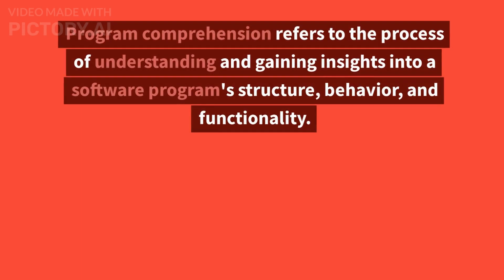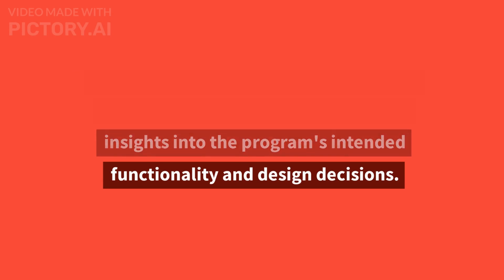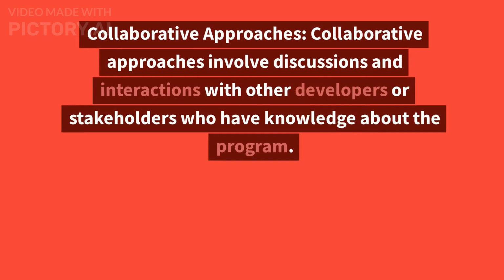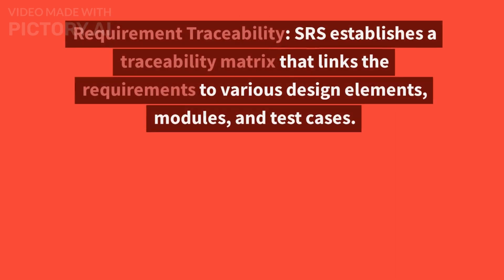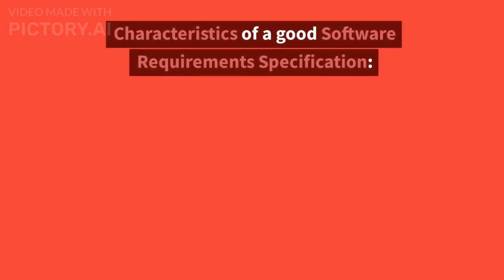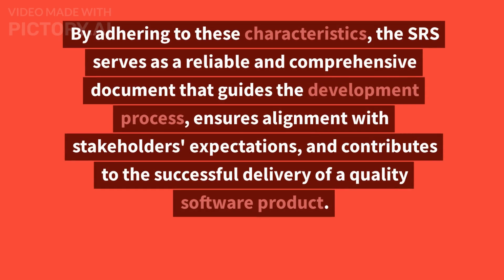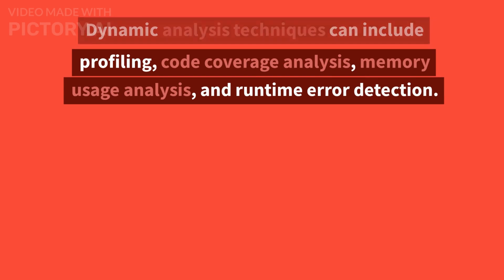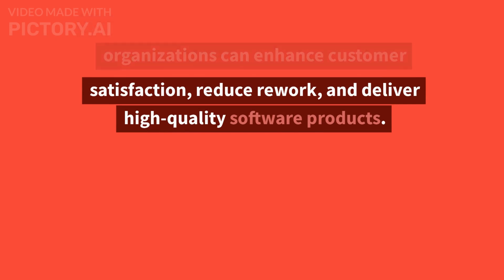Important Question for RGPV Exam part 4 | RGPV Exam 2023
RAJIV GANDHI PROUDYOGIKI VISHWAVIDYALAYA, BHOPAL
New Scheme Based On AICTE Flexible Curricula
Computer Science and Engineering, IV-Semester
CS403 Software Engineering
RATIONALE:
The purpose of this subject is to cover the underlying concepts and techniques used in
Software Engineering & Project Management. Some of these techniques can be used in
software design & its implementation.
PREREQUISITE:-
The students should have at least one year of experience in programming a high-level
language and databases. In addition, a familiarity with software development life cycle will
be useful in studying this subject.
Unit I: The Software Product and Software Process
Software Product and Process Characteristics, Software Process Models:
LinearSequential Model, Prototyping Model, RAD Model, Evolutionary Process Models
likeIncremental Model, Spiral Model, Component Assembly Model, RUP and
Agileprocesses. Software Process customization and improvement, CMM, Product
andProcess Metrics
Unit II: Requirement Elicitation, Analysis, and Specification
Functional and Non-functional requirements, Requirement Sources and Elicitation
Techniques, Analysis Modeling for Function-oriented and Object-oriented software
development, Use case Modeling, System and Software Requirement Specifications,
Requirement Validation, Traceability
Unit III: Software Design
The Software Design Process, Design Concepts and Principles, Software Modeling andUML,
Architectural Design, Architectural Views and Styles, User Interface Design, Functionoriented Design, SA/SD Component Based Design, Design Metrics.
Unit IV: Software Analysis and Testing
Software Static and Dynamic analysis, Code inspections, Software Testing, Fundamentals,
Software Test Process, Testing Levels, Test Criteria, Test Case Design, TestOracles, Test
Techniques, Black-Box Testing, White-Box Unit Testing and Unit, Testing Frameworks,
Integration Testing, System Testing and other Specialized, Testing, Test Plan, Test Metrics,
Testing Tools. , Introduction to Object-oriented analysis, design and comparison with
structured Software Engg.
Unit V: Software Maintenance & Software Project Measurement
Need and Types of Maintenance, Software Configuration Management (SCM), Software
Change Management, Version Control, Change control and Reporting, Program
Comprehension Techniques, Re-engineering, Reverse Engineering, Tool Support. Project
Management Concepts, Feasilibility Analysis, Project and Process Planning, Resources
Allocations, Software efforts, Schedule, and Cost estimations, Project Scheduling and
Tracking, Risk Assessment and Mitigation, Software Quality Assurance(SQA). Project Plan,
Project Metrics.
Practical and Lab work
Lab work should include a running case study problem for which different deliverable sat the
end of each phase of a software development life cycle are to be developed. Thiswill include
modeling the requirements, architecture and detailed design. Subsequentlythe design models
will be coded and tested. For modeling, tools like Rational Roseproducts. For coding and
testing, IDE like Eclipse, Net Beans, and Visual Studio can be used.
References
1. Pankaj Jalote ,”An Integrated Approach to Software Engineering”, Narosa Pub, 2005
2. Rajib Mall, “Fundamentals of Software Engineering” Second Edition, PHI Learning
3. R S. Pressman ,”Software Engineering: A Practitioner's Approach”, Sixth edition2006,
McGraw-Hill.
4. Sommerville,”Software Enginerring”,Pearson Education.
5. Richard H.Thayer,”Software Enginerring & Project Managements”, WileyIndia
6. Waman S.Jawadekar,”Software Enginerring”, TMH
7. Bob Hughes, M.Cotterell, Rajib Mall “ Software Project Management”, McGrawHil